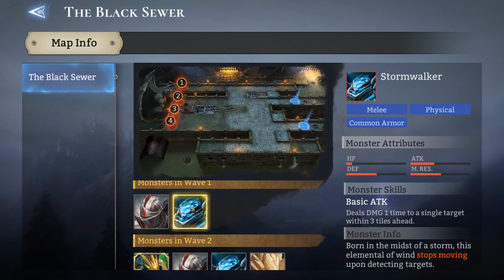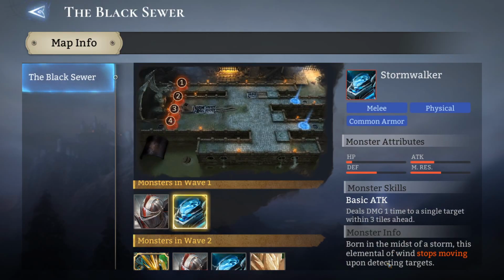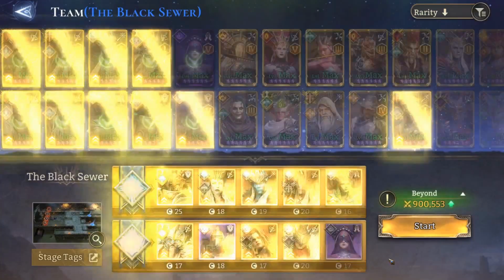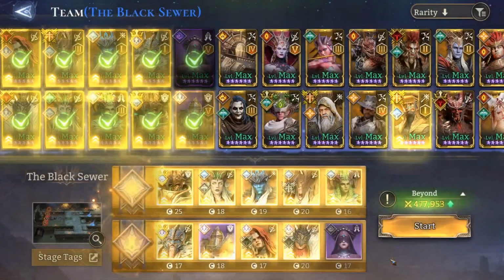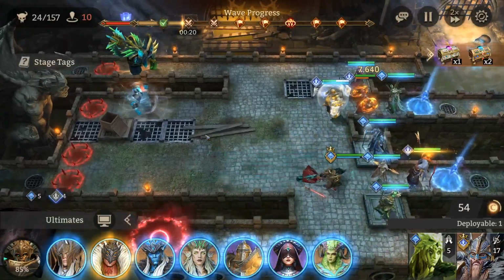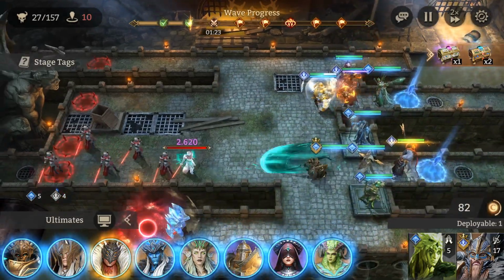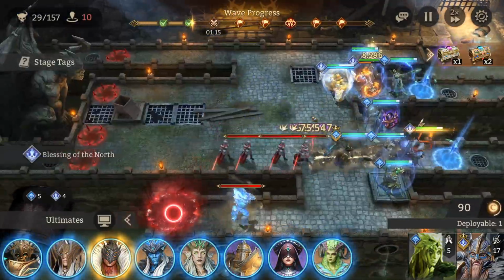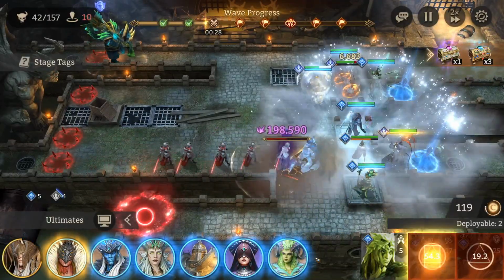WOR: Mythic Malrik Dungeons, Good Rewards?! Hall of Illusion Walkthrough - Watcher of Realms Guide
Playing through a Mythic Dungeon in Malriks Halls of Illusion in Watcher of Realms! I managed to get the most reward drops ever as well in this run and faced a brand new enemy.

Watcher of Realms is a mobile game available on PC, iOS and Android - brought to us by Moonton Games and I am part of the content creator program.